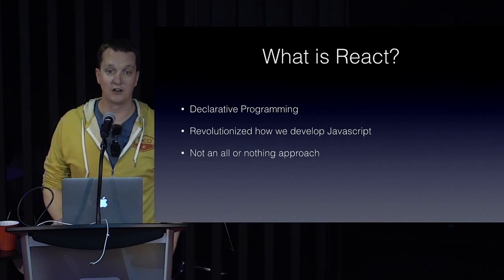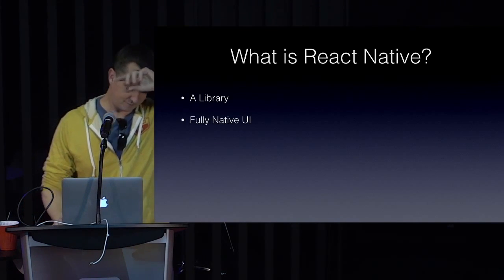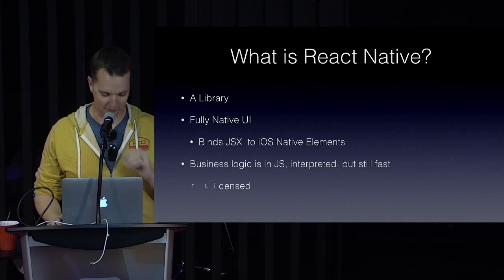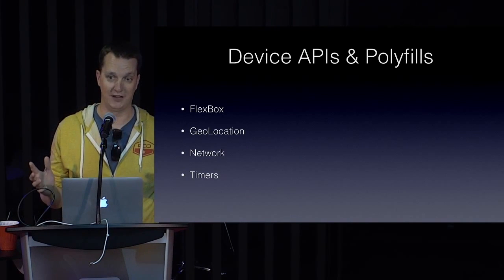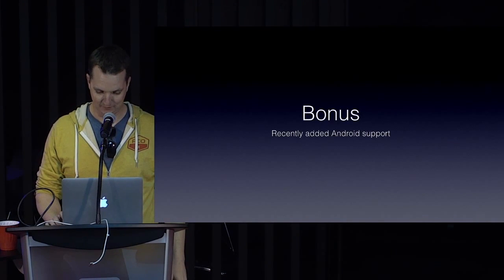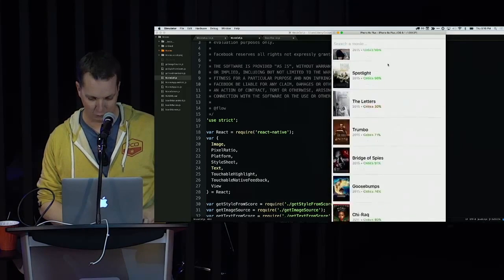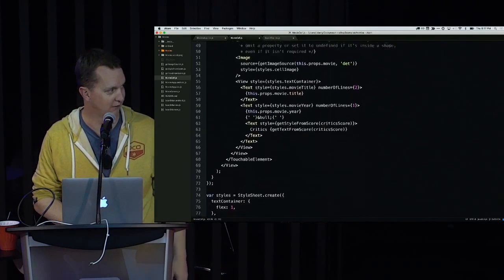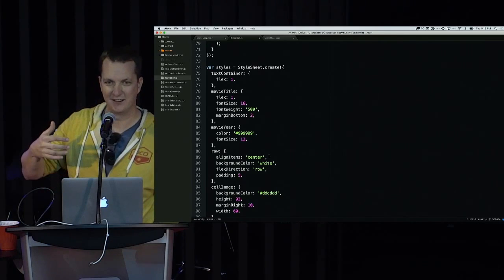React Native by Jeff Berg